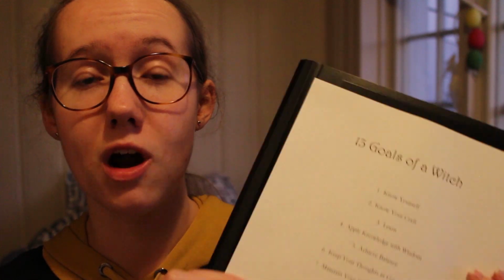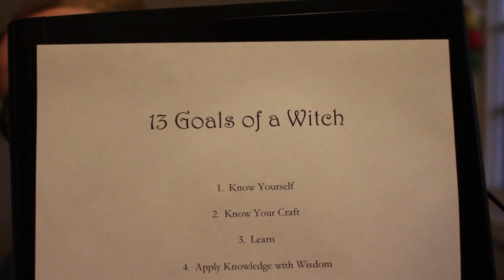Book Of Shadows Tutorial: Using A Folder!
Merry Meet, everyone!

Your Book of Shadows, or B.O.S, doesn't have to be a literal book. Allow me to show you my B.O.S: How it works, and how you can do the same thing! :D

Let me know what you think! What does you Book of Shadows look like?

(In case you wanna ask questions!)

Music used in this video:
- "Fun in the Sun" by Chris Haugen

~•~•~•~•~ UPCOMING VIDEOS ~•~•~•~•~•~
(More coming soon!)

Blessed Be! )O(
- KittyMoon (Maja)
| From My Pagan Life |